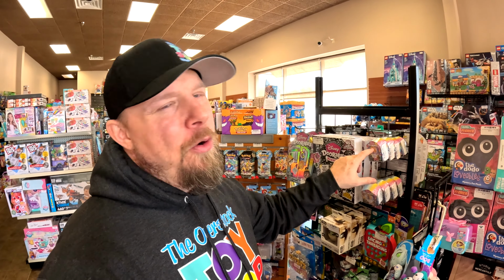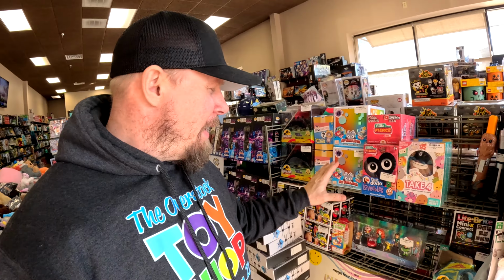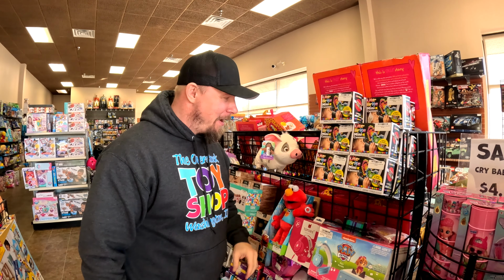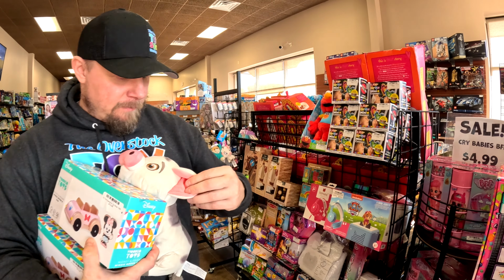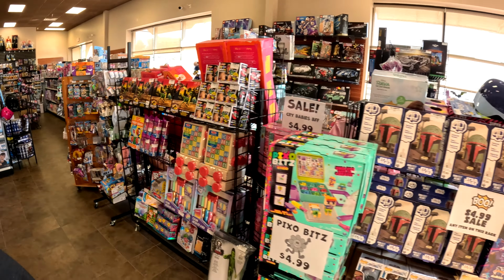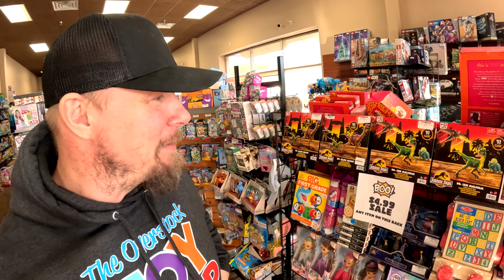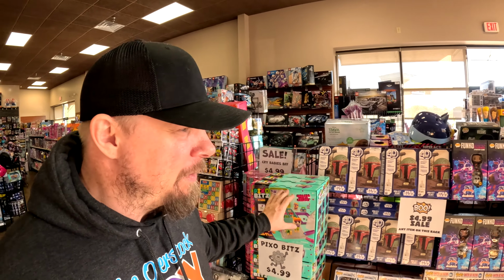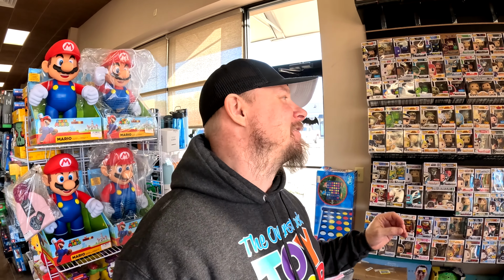Can We Finally Clear Out Some of These Toys? Shelf Revamp on a Slow Day at The Overstock Toy Shop!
It's toy store Monday, and we're kicking off the week with a major $4.99 clearance revamp! We've been working hard to reorganize the front racks, making way for a ton of cool items. From Jurassic Park classics to Funko Pop figures, we're getting ready for big sales and exciting new arrivals like video games from our latest Costco buy. Watch as we clear the clutter, set up for a Funko Pop sale, and showcase some awesome $4.99 deals.